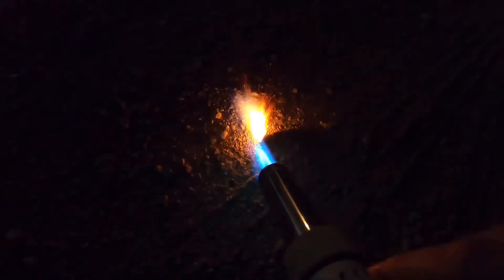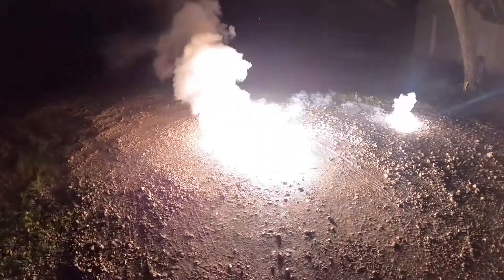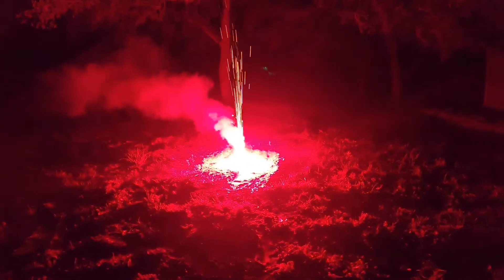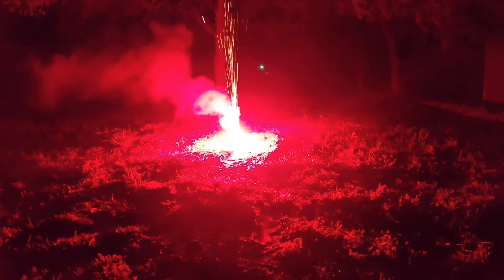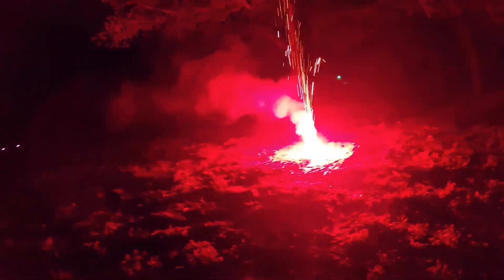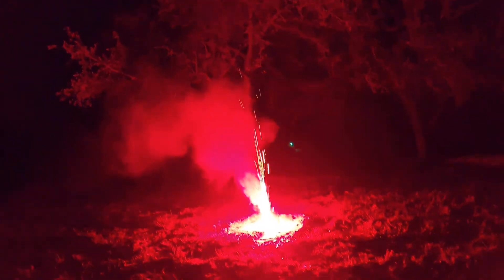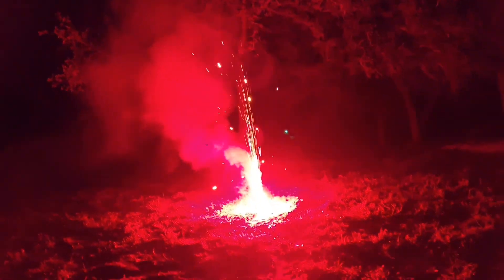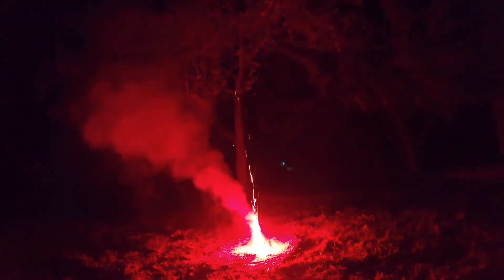Testing some stars, strobe pots and a red flare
The red flare still burns a little too fast. I would like to slow the burn rate more. This flare didn’t have TI it was the mg/al causing the sparks to fly. The strobe pots are the same composition that I posted in another video.